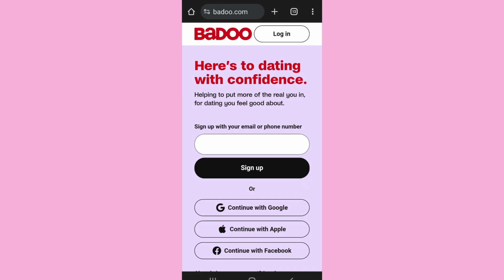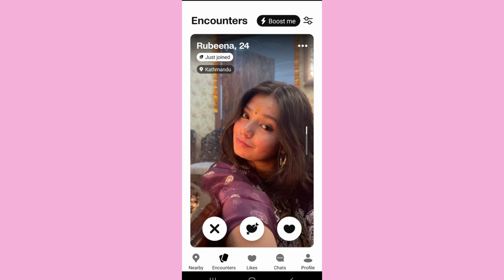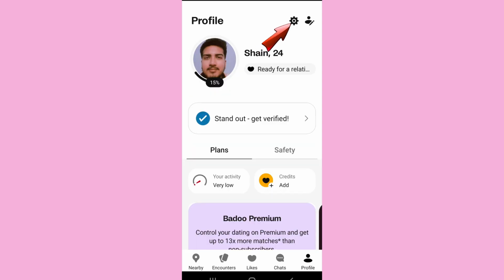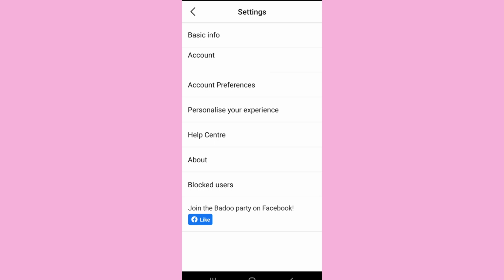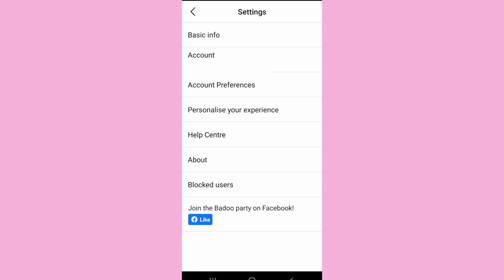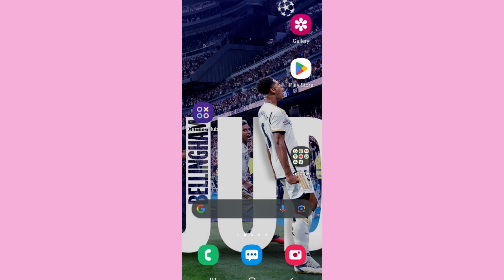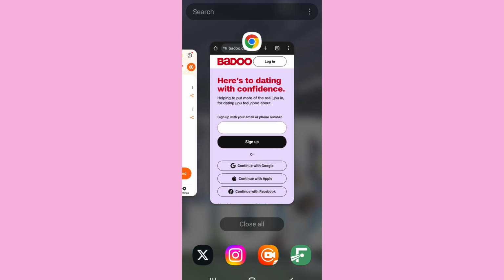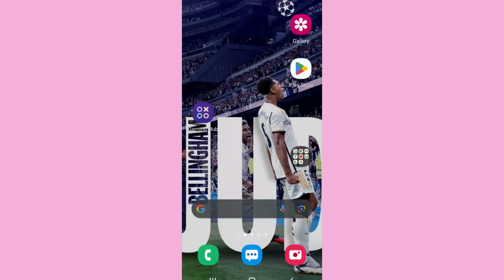How to Exit Badoo App on Android (2024)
Frustrated with Badoo? Say goodbye the right way with this easy guide!
Feeling overwhelmed by Badoo's interface or simply ready to move on? Don't worry, exiting the app doesn't have to be a confusing mystery. Whether you're looking for a temporary break or a permanent farewell, this video has you covered!Do not forget to like, share and subscribe to App Tutorial for more video tutorials like this.